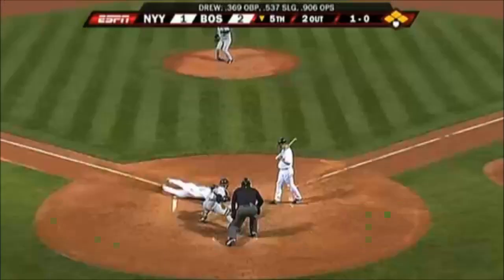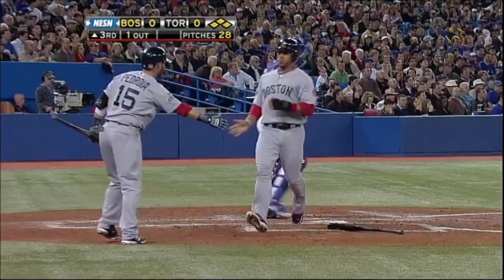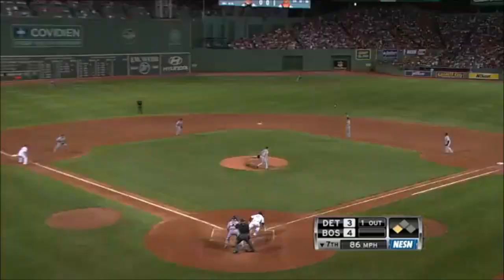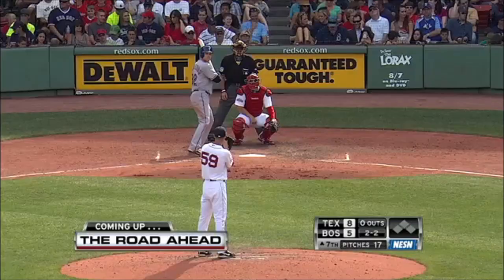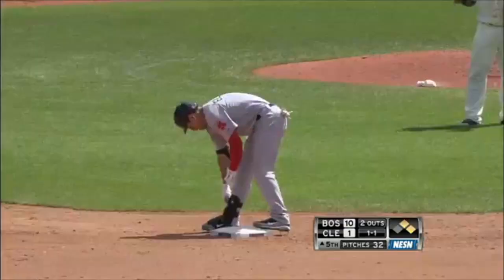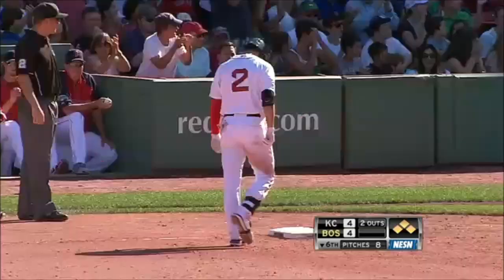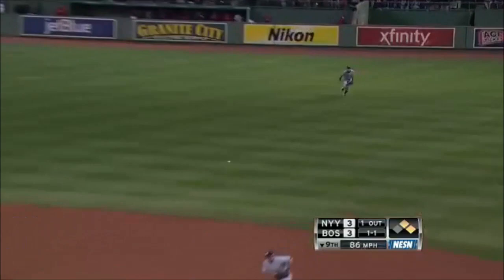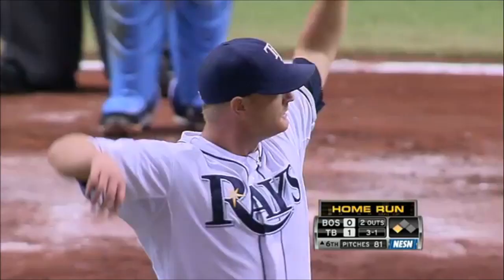Jacoby Ellsbury 2012 Highlights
A highlight video for Jacoby Ellsbury.